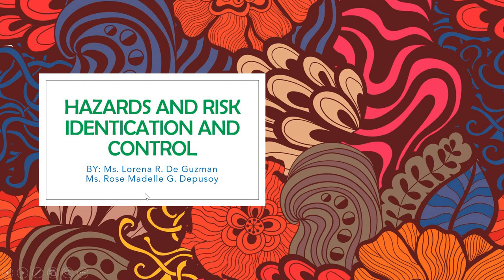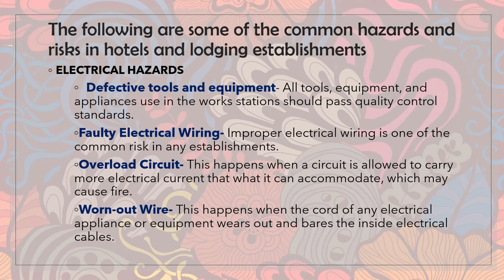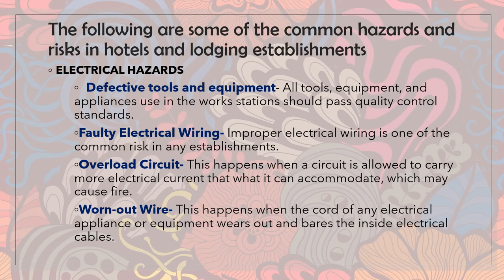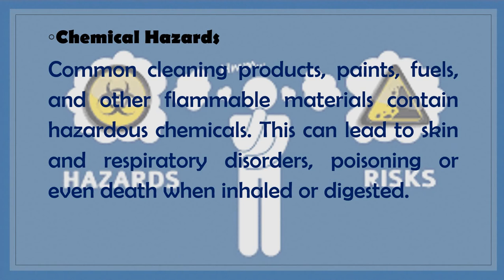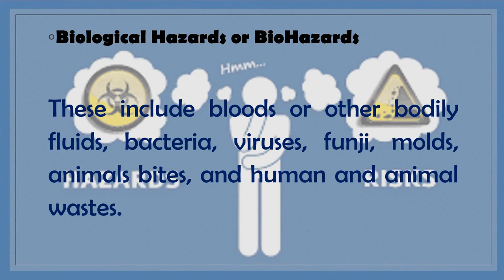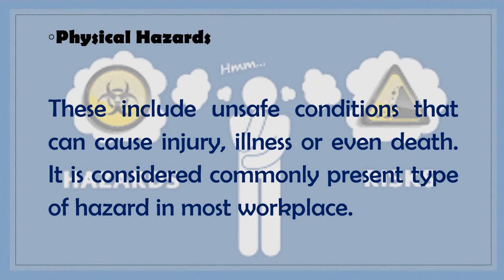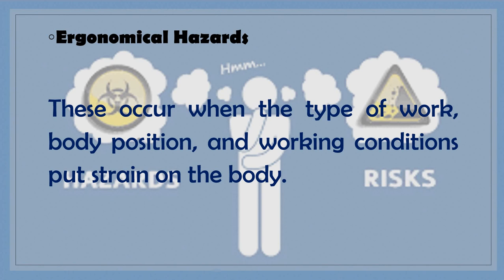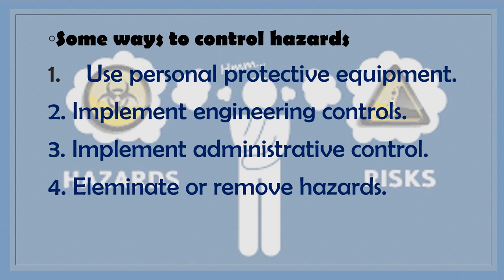TLE MODULE 6